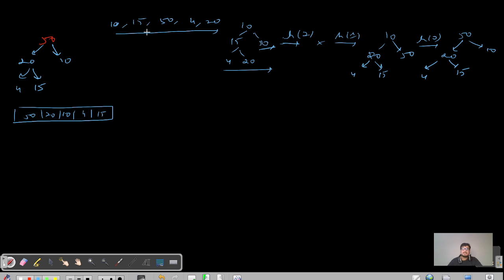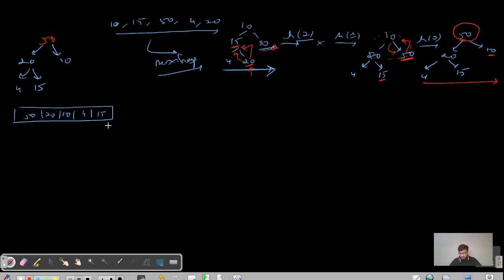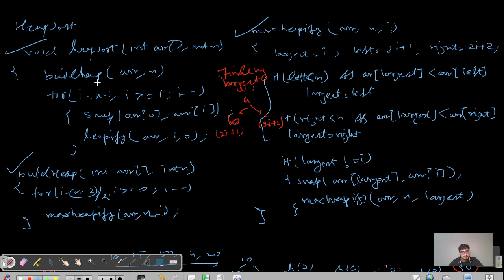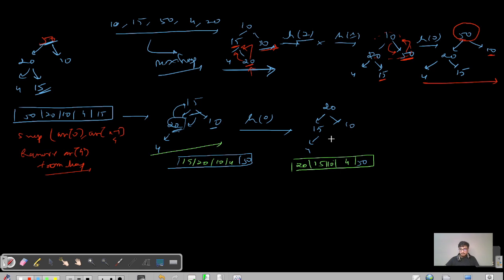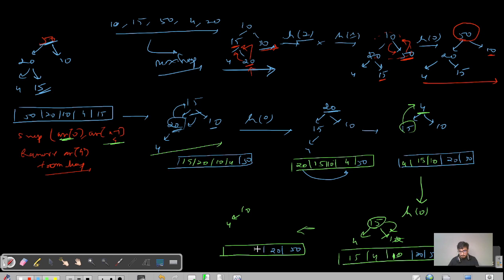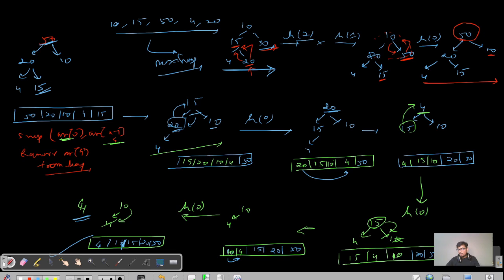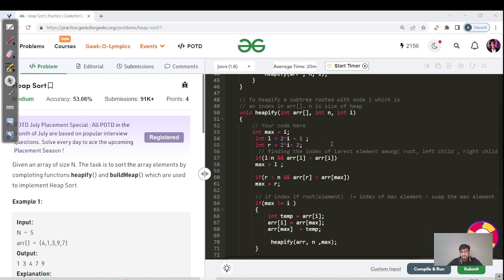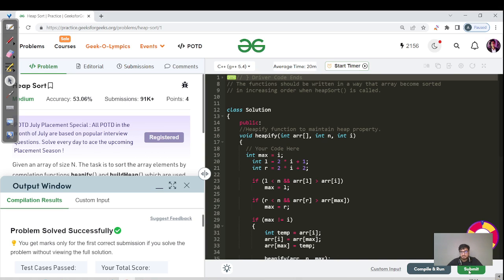What is HeapSort and how it works ? JAVA | C++ | DSA SHEET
Build Heap - O(N)
Heapify - O(logN) , O(logN)
Heap Sort - O(NlogN), O(logN)

Hello everyone, I am Akshay and I appreciate you stopping by my channel.  I have made this channel to help all who are ready to learn, grow, and do something big in the field of Tech.
It's a free Youtube channel that is dedicated to students in developing problem-solving skills.